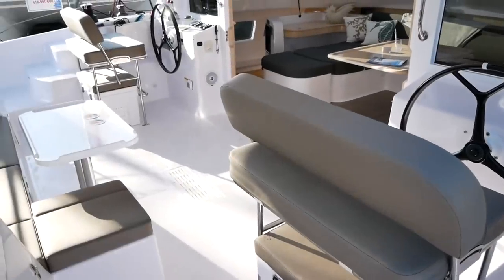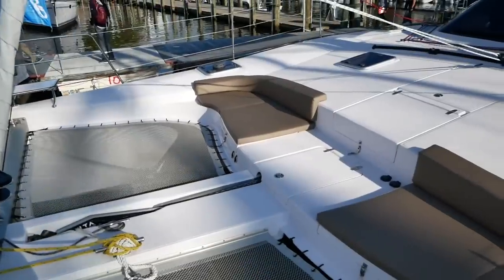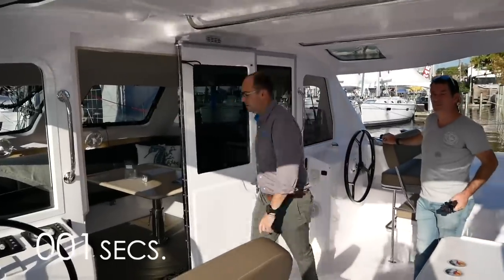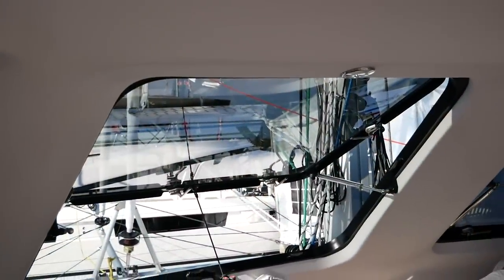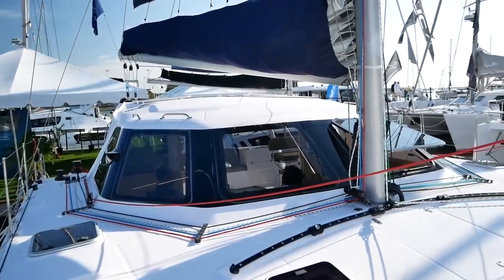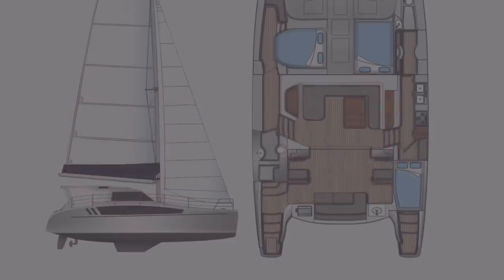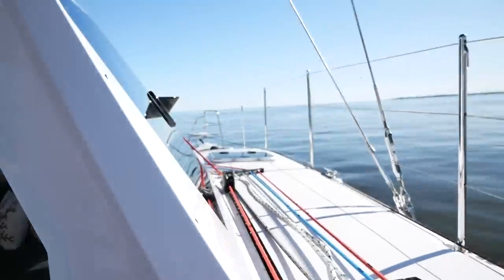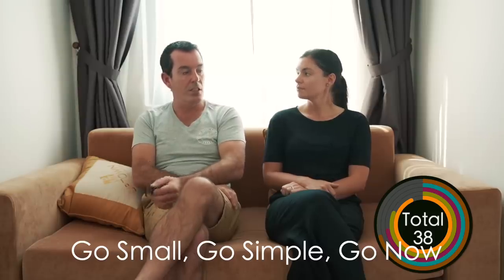Seawind 1260 Catamaran Review 2021 & Prize Giveaway | Our Search For The Perfect Catamaran.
The Seawind 1260 was designed by sailors, for sailors. This 41ft Seawind is a bluewater capable catamaran with a very modest price tag. So modest in fact, that if you are saving for an offshore catamaran, this will get you over the line a few years earlier. There is a lot to love about this Australian designed catamaran with a proven track record in offshore cruising.

Finally, don’t forget to leave your vote score for the final Top 10 roundup: